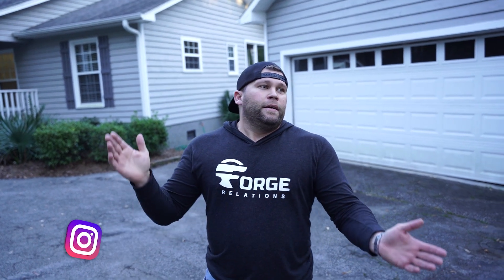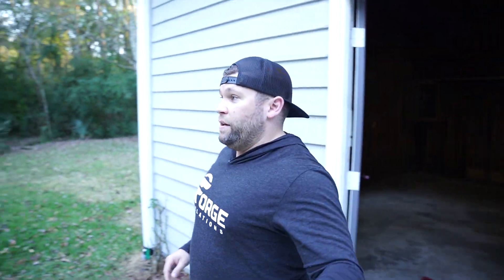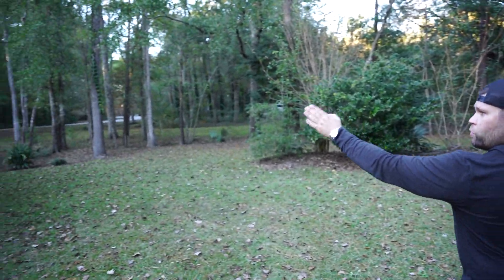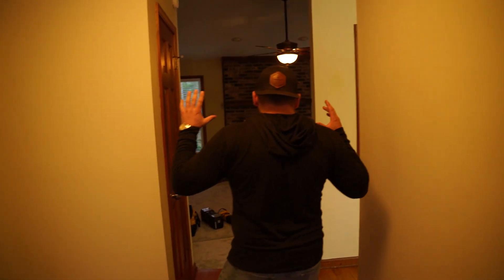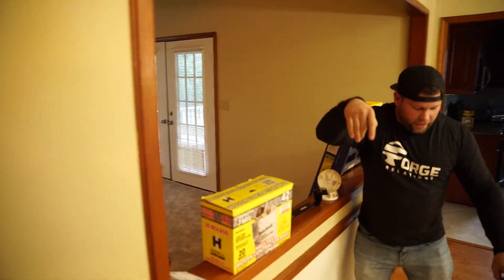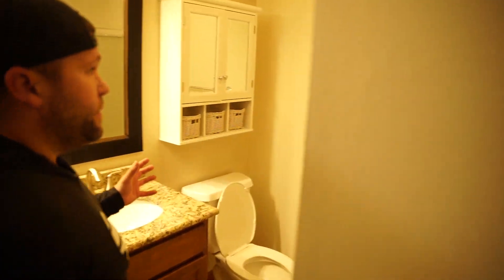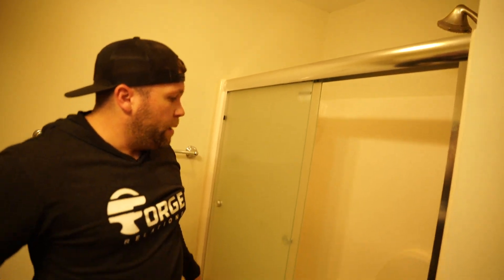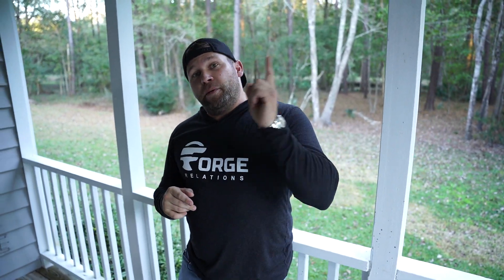What $250,000 gets you in South Carolina during a Pandemic.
Will walks you through his plans for his new house.